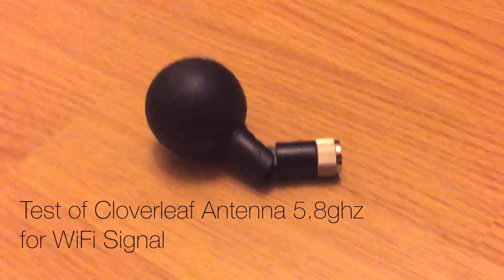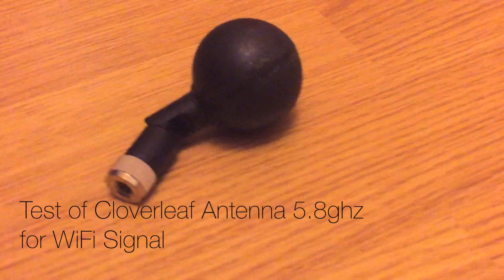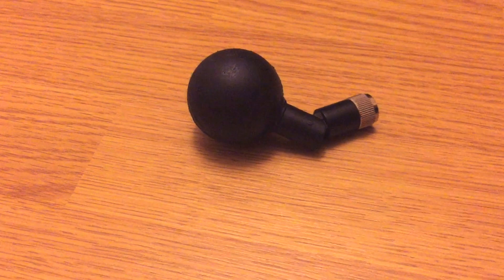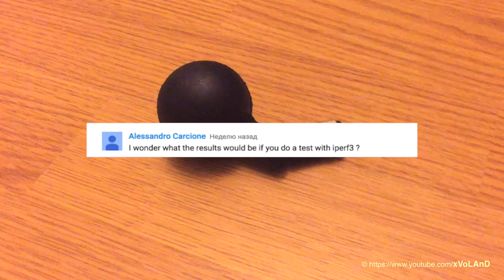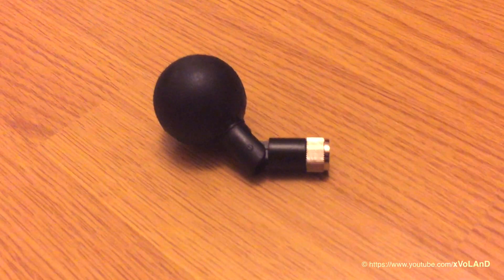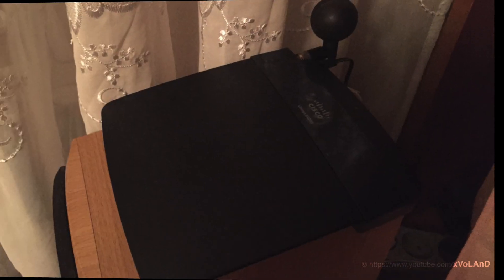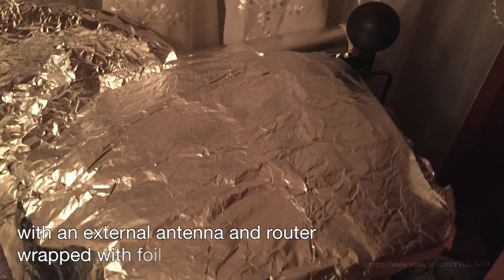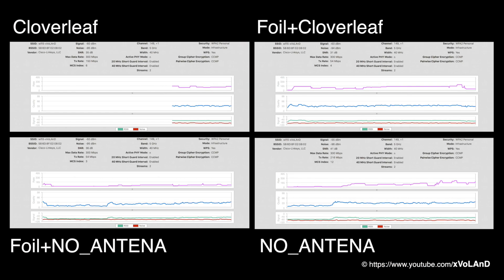Test. DIY Cloverleaf Antenna 5 GHz for WiFi router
Test. Cloverleaf Antenna for WiFi router.

In this video, I'm testing a homemade polarizing Cloverleaf antenna 5GHz for WiFi router.
I got a strong wifi signal in places where previously it was absent.
Make sense add polarizing external antenna to the router, because CISCO Linksys E3200 has 6 antennas. In this way can to improve the signal.